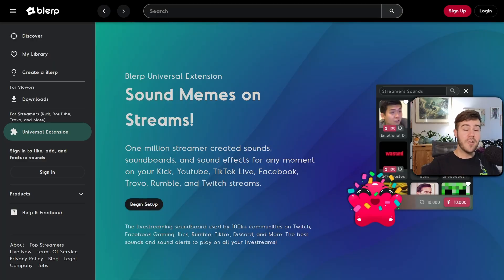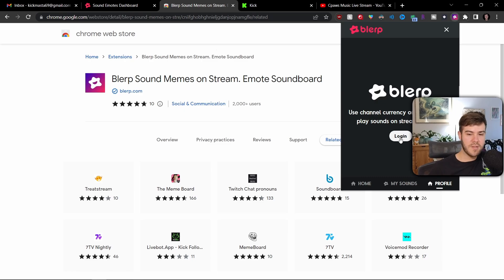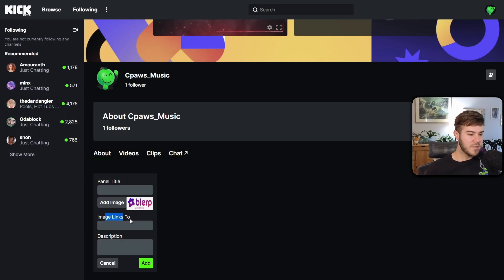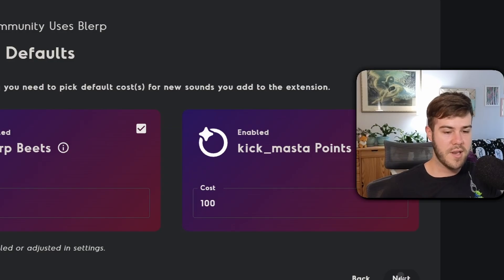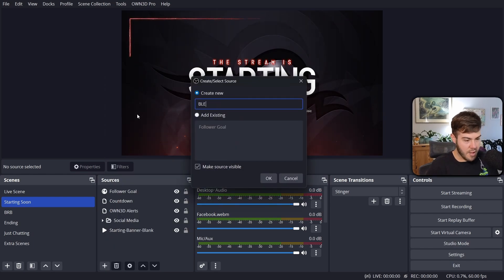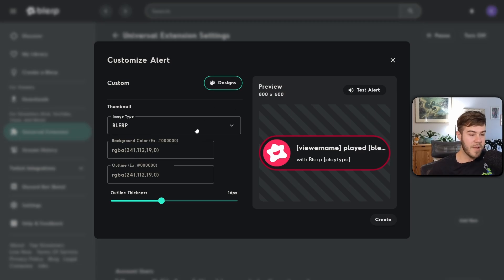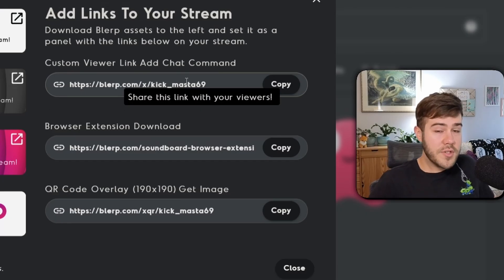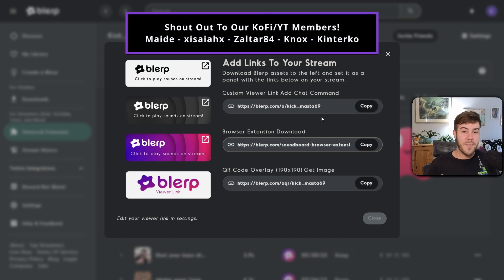How To Setup Blerp Alerts for Kick & Youtube✅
✅ Today I cover how to setup Blerp sound alerts for both Kick and Youtube streams. Blerp is a great way to enhance your Kick & Youtube streams and increase viewer engagement using meme sound effects played over your livestream.